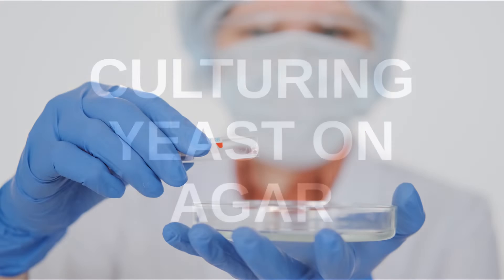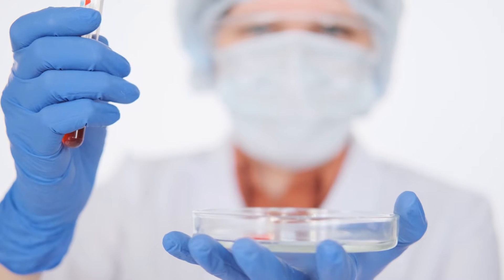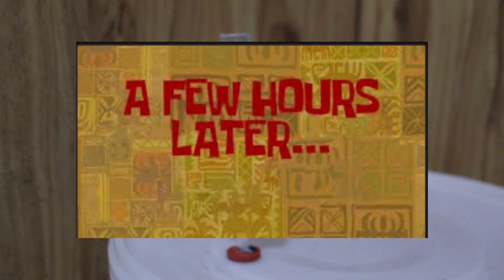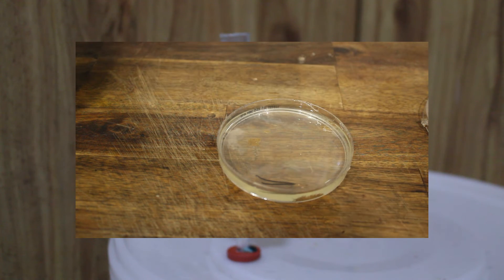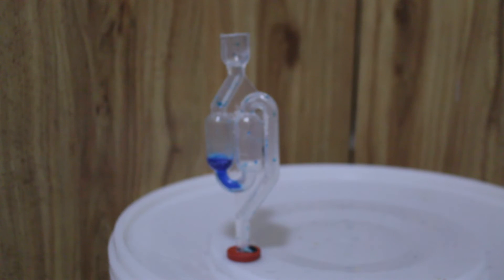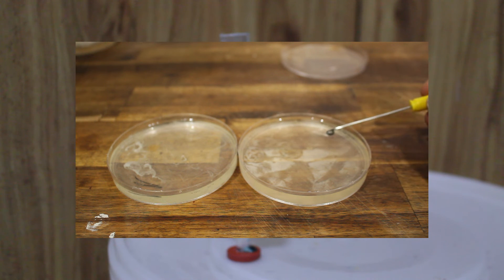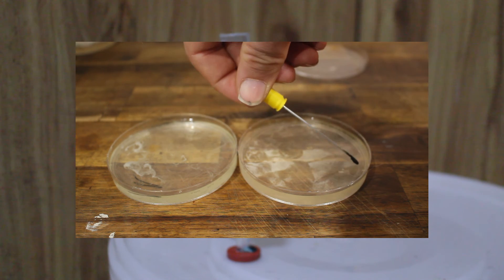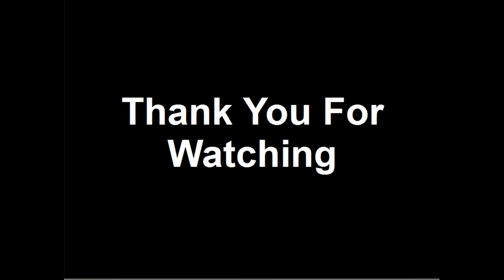Culturing yeast on agar (petri plates)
Growing yeast for your home brewing might be too much hassle for  some For others it can be essential. It is all matter of time, place and purpose.

If you want to make beer, cider nor wine and keep it simple a packet of dry yeast will work. Even more simple is a liquid yeast starter.

In other cases this just won’t work.

For example if you want to do historical reenactments a dry yeast is not appropriate. To find an option that does work you might want to try kreusen or the froth on top of fermenting beer.

Even more traditional reenactors might find another option useful.

That is culturing a traditional and historically accurate yeast strain.  The most reliable way to do this is an agar plate or petri dish.

In this video we show you how to do so.

There are 3 methods.

A dry culture
A liquid culture.
A plate streak

These methods let you take a very limited sample and make it go very far. Think of what you can do with propagated yeast from live beer. That weird international beer that you were given and always wanted try recreating the option are many.